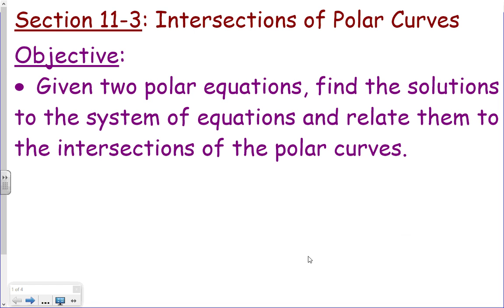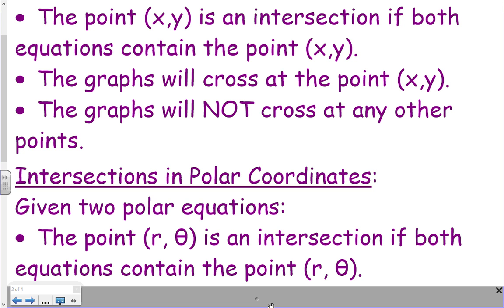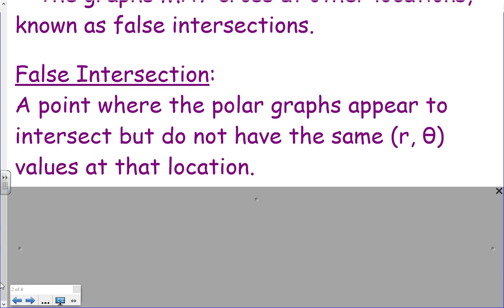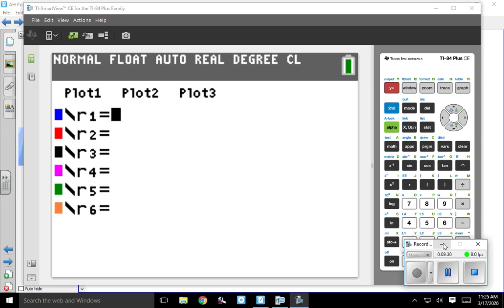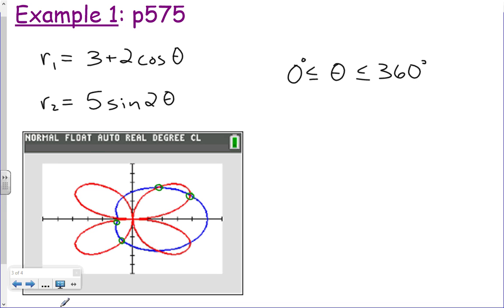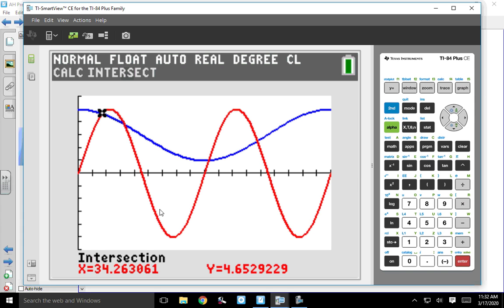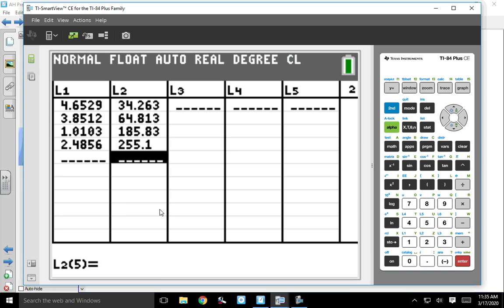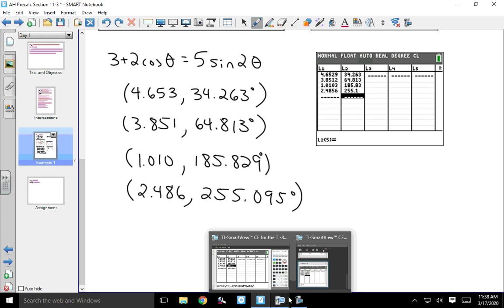AH Precalculus Section 11-3